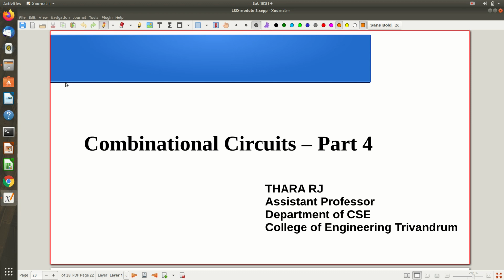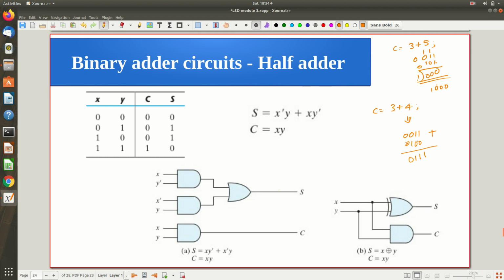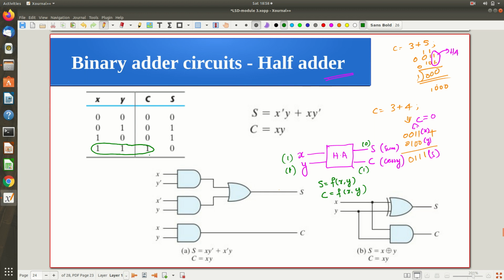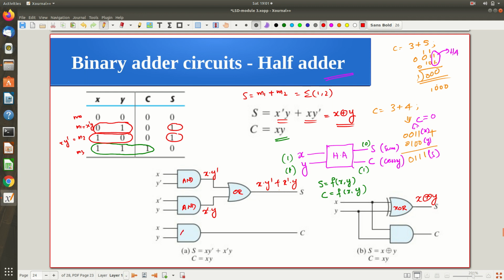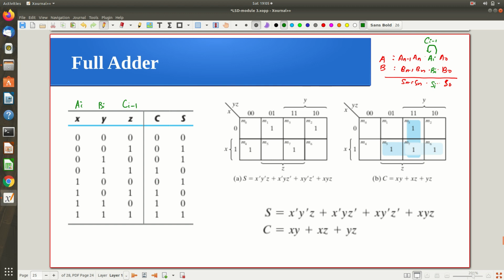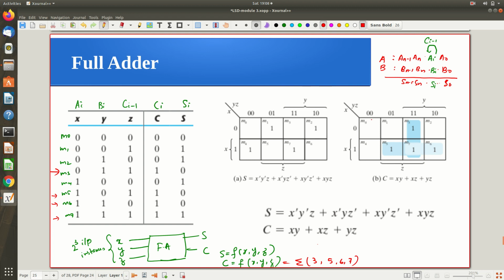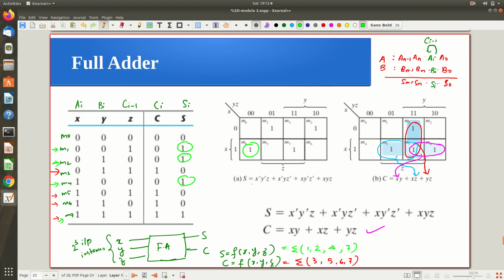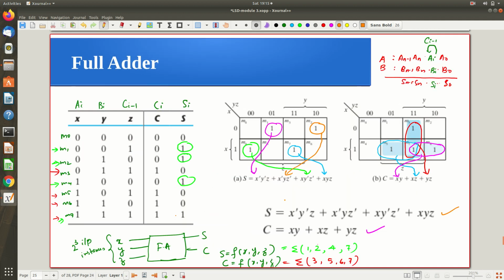Logic System Design - Module 3 : Combinational Circuits (Part 4)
Topics covered :- Binary adder circuits - Half adder, full adder - Implementation in SoP form.